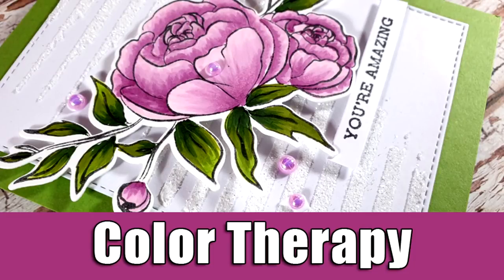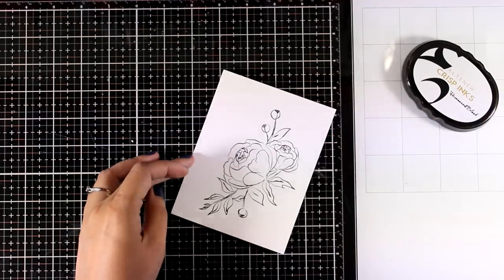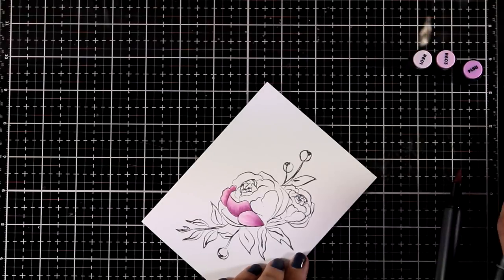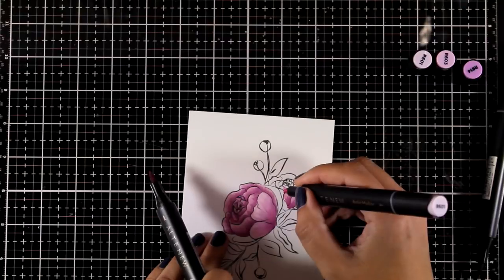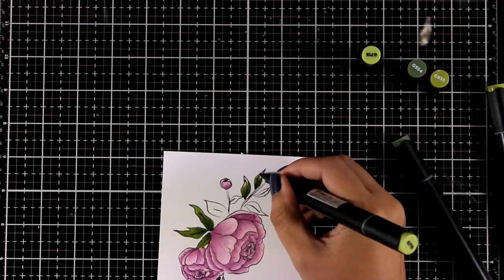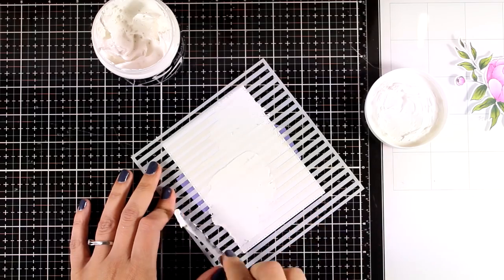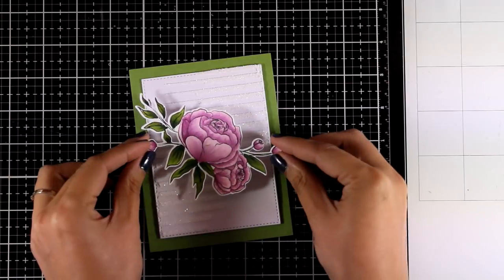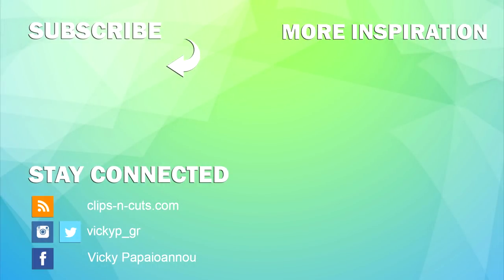Color Therapy blog hop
Step by step video on creating a flower card